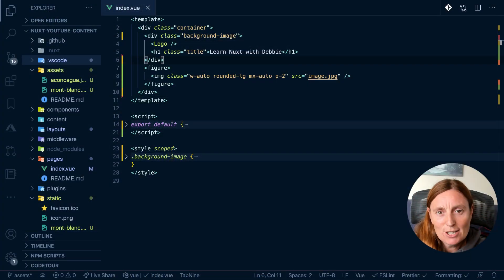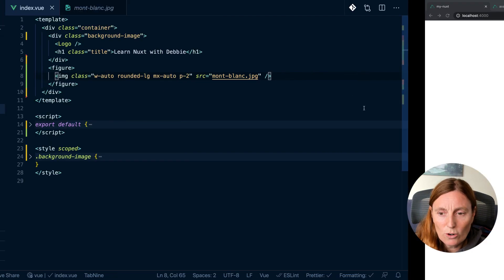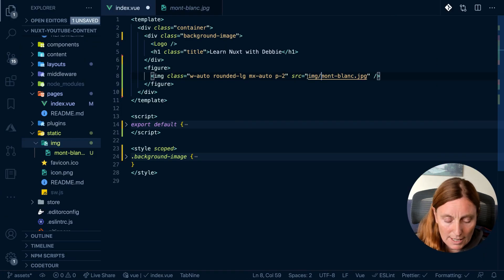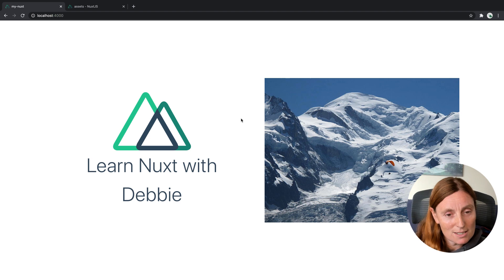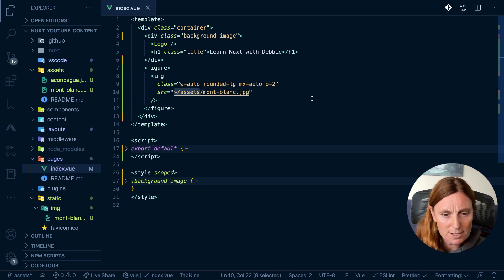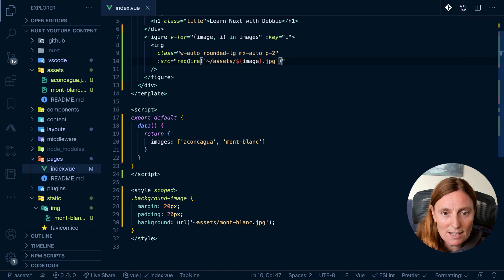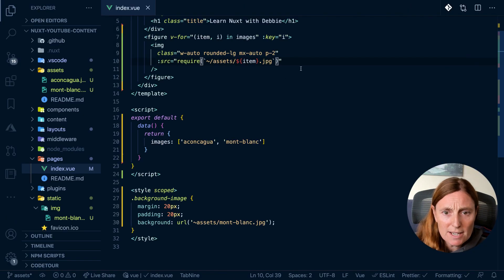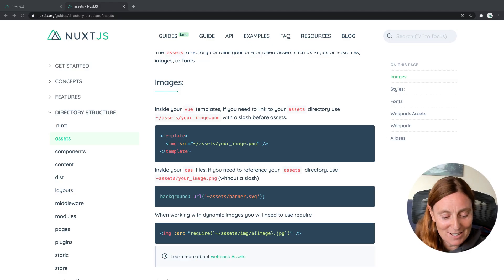Adding images in Nuxt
Adding images in Nuxt using the static folder and assets folder is a little different and so is adding background images. Also working with dynamic images requires a little extra work. Let's explore them all.